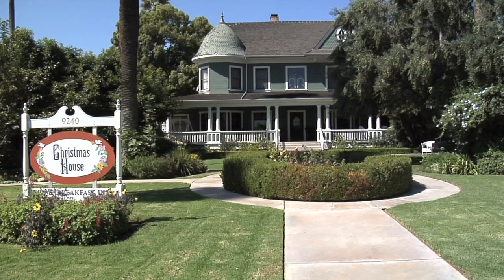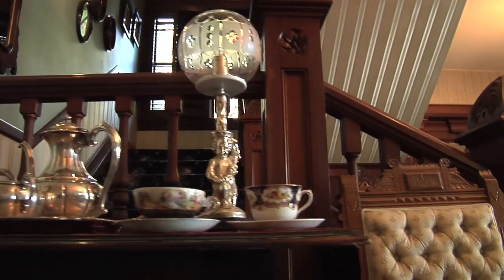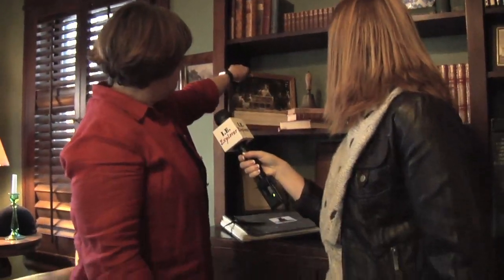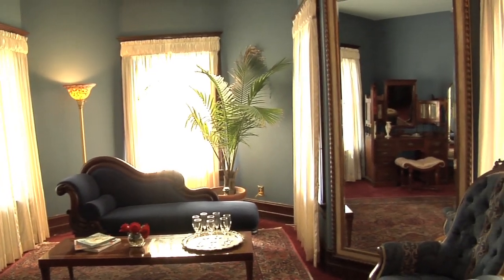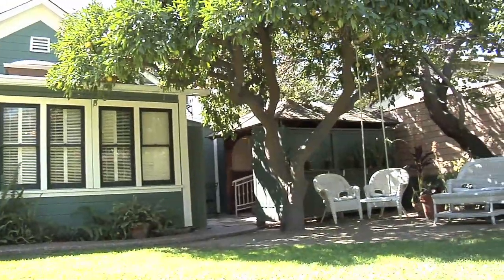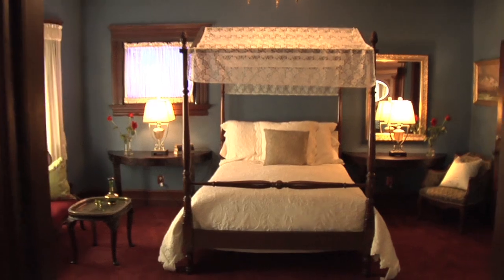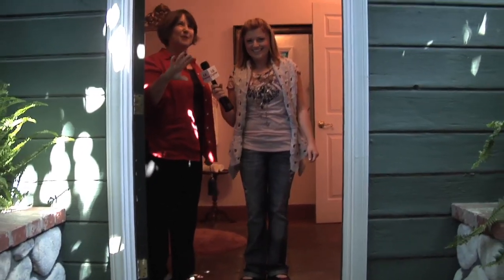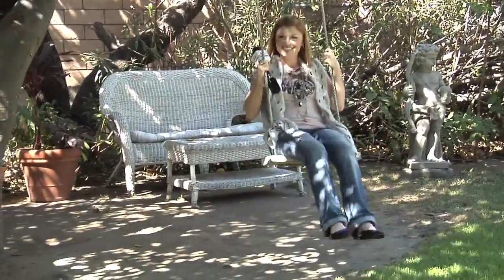The Christmas House Inn - Inland Empire Explorer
Built in 1904, the Christmas House must have been quite a sight as the center of an 80-acre ranch in early Cucamonga.  The house was built by H.D. Cousins, a wealthy lumberman and shipbuilder.  Mrs. Cousins loved to entertain, so he built the house for her to host her many extravagant parties, while he devoted himself to the ranch.

The Whitson Family took over the house and ranch in 1910, and two generations of the family stayed until 1975.   The ranch was primarily used for citrus groves and grape vineyards, with egg ranching added in the 1930s, to help get through the Depression.  Like the Cousins, the Whitsons also were great celebrators, and kept up the tradition of hosting many extravagant parties in the house.  Because many Christmas festivities became a tradition,  and also because of the red and green stained glass throughout the house, it became known as the Christmas House early in the 1900s.  The name has endured to the present day.   The Christmas House bears historical landmark status, both as a city and county landmark.

The Inn and Gardens
In 1983, the present owners discovered the Christmas House,  and fell in love with its architectural distinction and the story of its past.  After a year of extensive restoration, the Christmas House opened as a bed and breakfast inn in 1984, with the intention of sharing its newly restored beauty and elegance.  Weddings began soon, as couples quickly discovered the beauty of the house and gardens for a wedding day.  The Christmas House is also available for all types of celebrations and parties, bridal showers and baby showers, any kind of get together to celebrate a special occasion.

If These Walls Could Talk.
These walls have witnessed many vows being pledged, many glasses raised, many tears of joy that come with new beginnings.  We feel that much of the house's character is a reflection of the people who have lived here, people who have celebrated here, and people who have passed through, who have imparted something of themselves to this place.  That is the patina that builds up year after year, visit after visit, wedding after wedding.  We invite you to become part of this tradition as you share a special day in your life at the Christmas House.